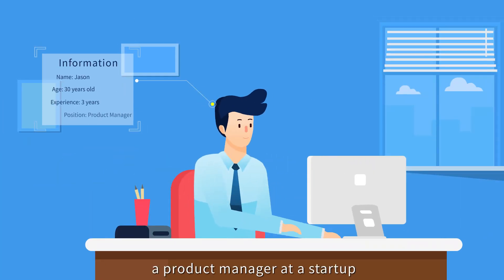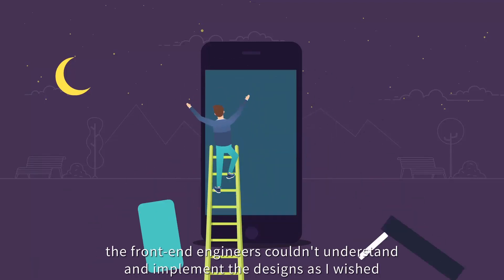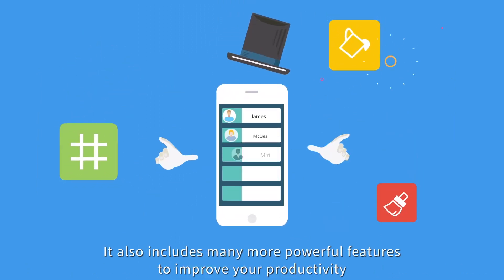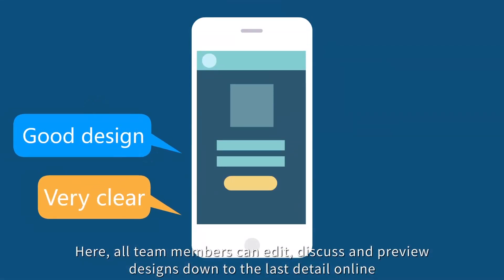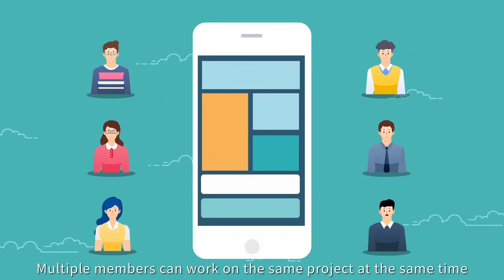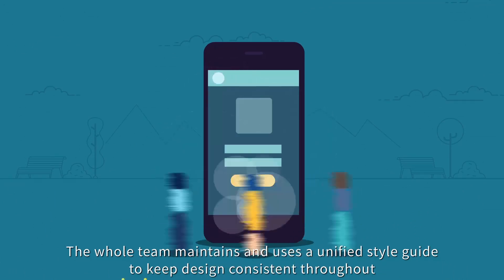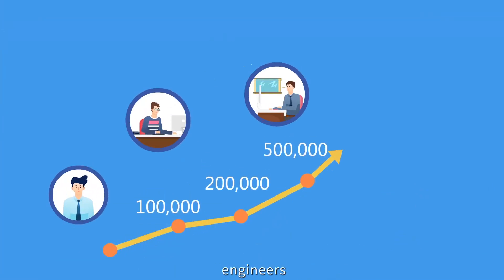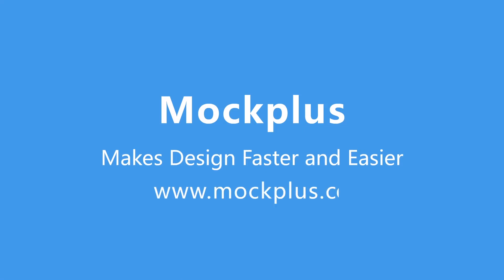Mockplus, Prototype Faster, Smarter, and Easier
An all-in-one prototyping tool to create faster, smarter and easier prototypes with simple drag-and-drop, supporting mobile, web and desktop apps prototyping.